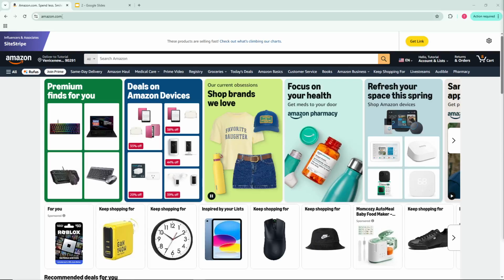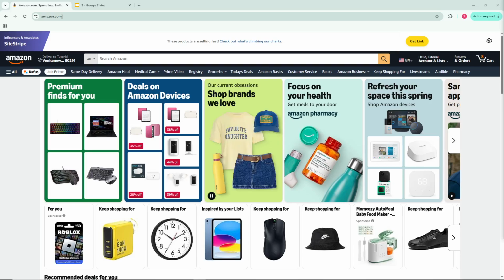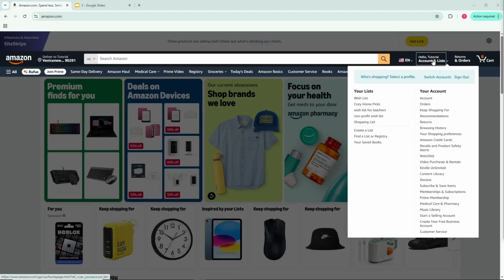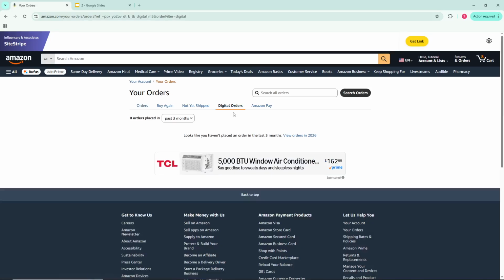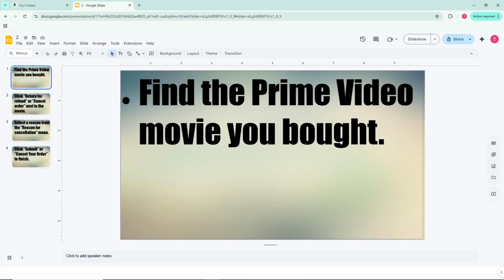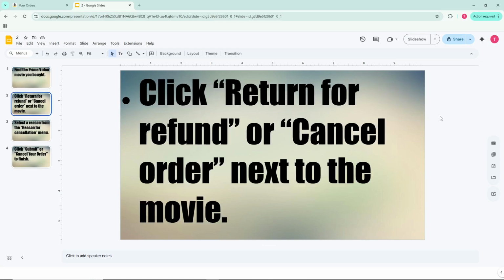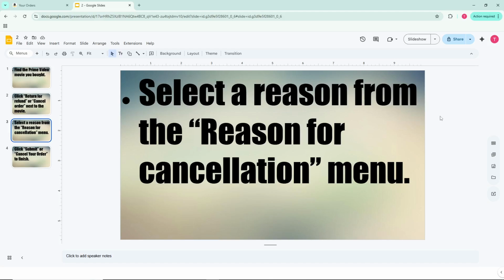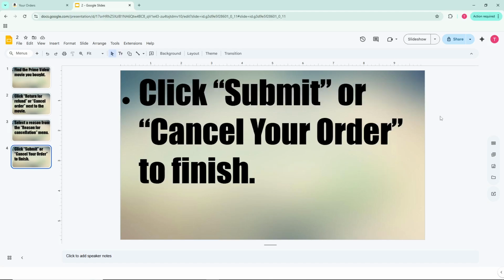How to Return An Amazon Prime Video Digital Movie (Tutorial 2026)